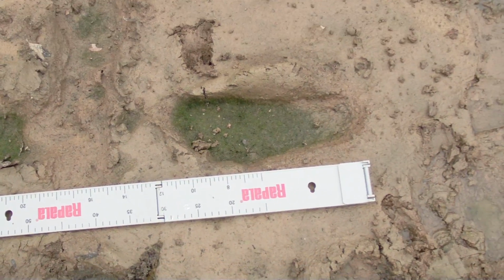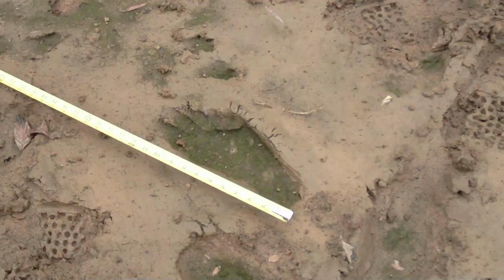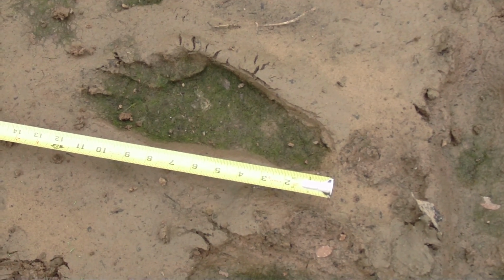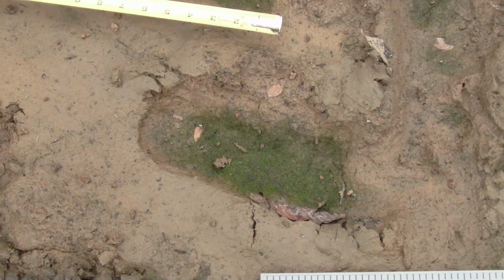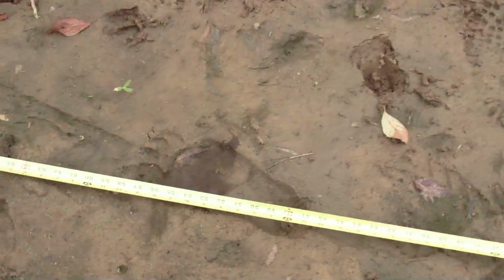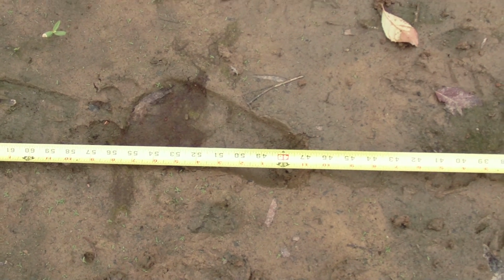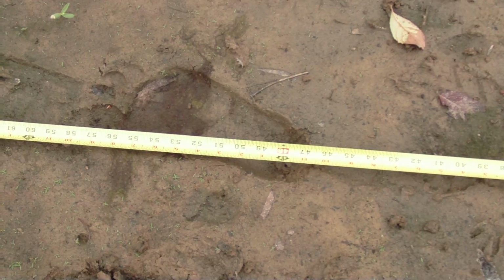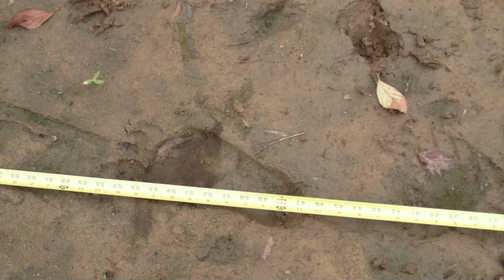Bigfoot Researchers, Squatch Unlimited gives a recap of the Patman bigfoot prints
Overview of prints and surrounding lake inlet. Rob discusses the situation in detail in this three minute video.